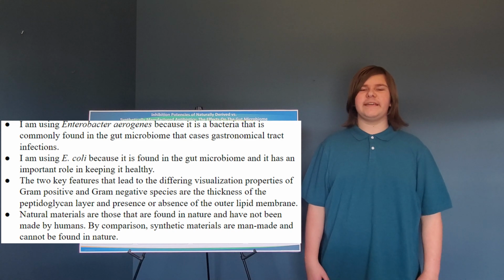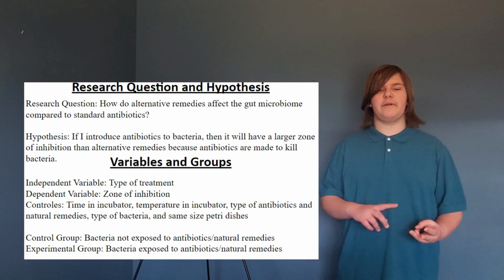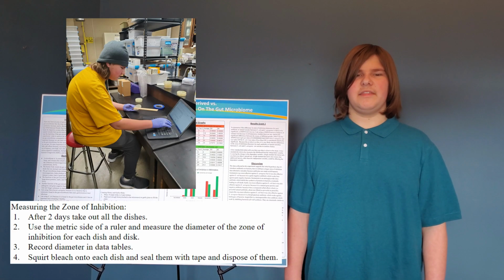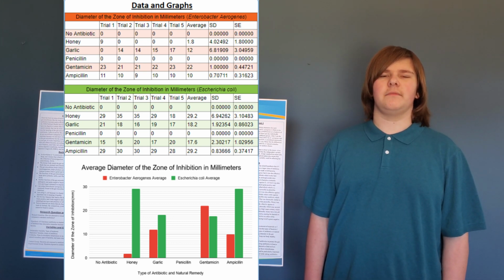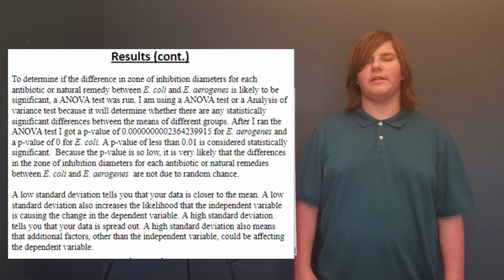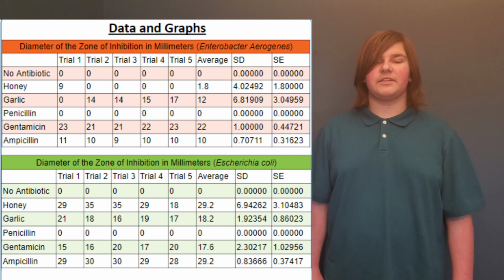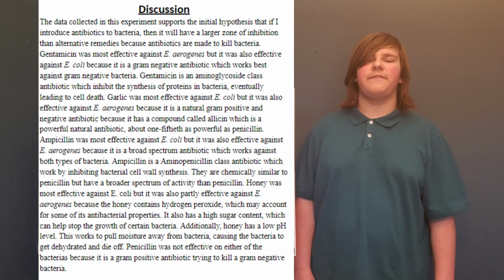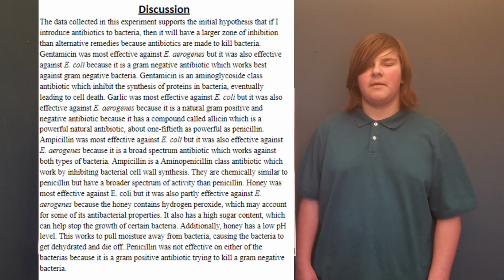Jace Flansburg - 2020 MN SSEF Submission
Project Title: Inhibition Potencies of Naturally Derived vs. Synthetically Manufactured Antibiotics: The Effects On The Gut Microbiome